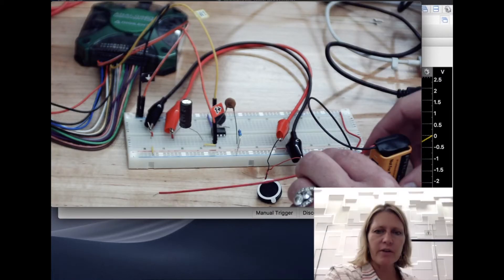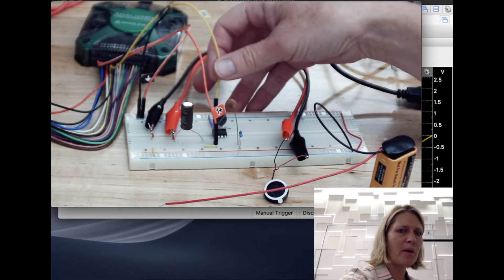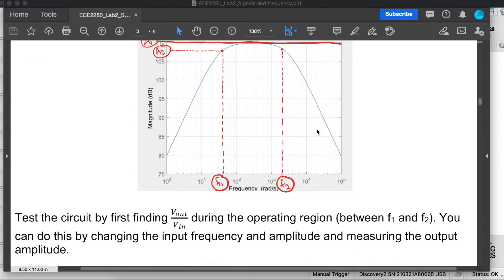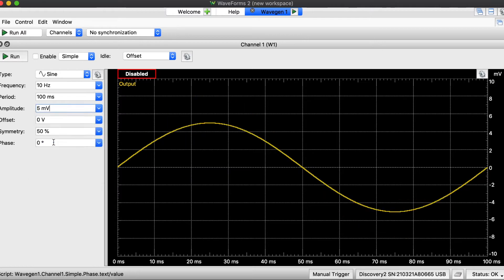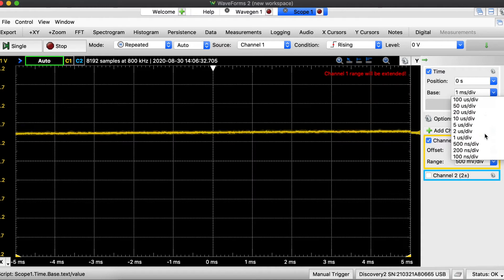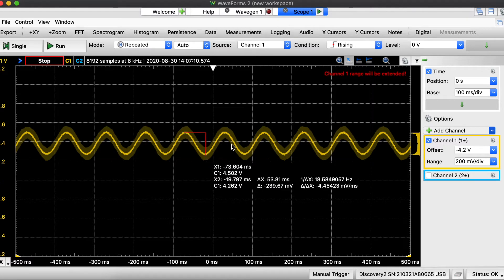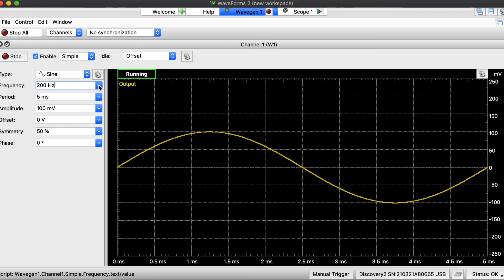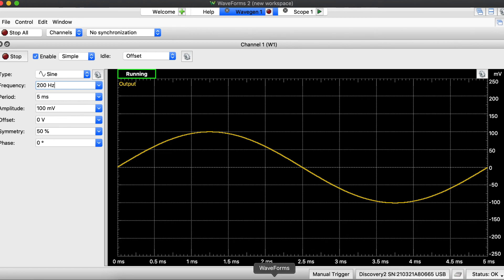Lab 2 Signals and Frequency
This video is an introduction and description of Lab 2.